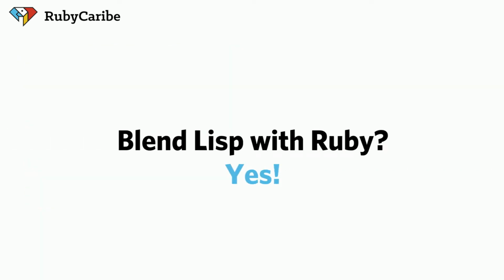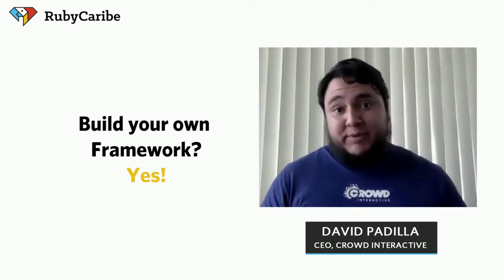RubyCaribe - January 27-31, 2015 in Barbados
RubyCaribe is a conference for software developers who use Ruby. Highlights

* Hands-on labs. Each 30-minute presentation will be followed by a 2-hour hands-on lab directly tied to the presentation.
* Machine Learning. Solve tough new problems with this approach.
* RubyMotion. Use Ruby to build apps for iOS, OS X, and Android.
* RubyLisp. Solve hard problems with a polyglot approach.
* Web apps. Building a web app framework from scratch.
* Code retreat workshop. Effective practice for advanced software developers.
* Bonus: OpenROV underwater robot with Node.js. Get your hands wet with IoT.
* Bonus: Special day at the University of the West Indies at Cave Hill, Barbados.

for details. We look forward to seeing you!